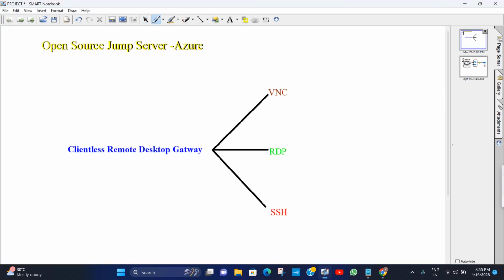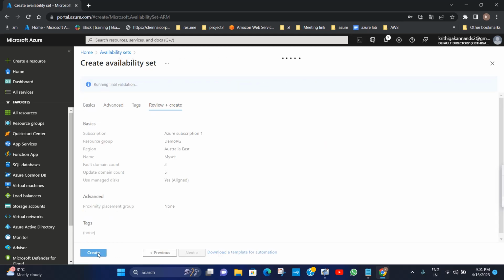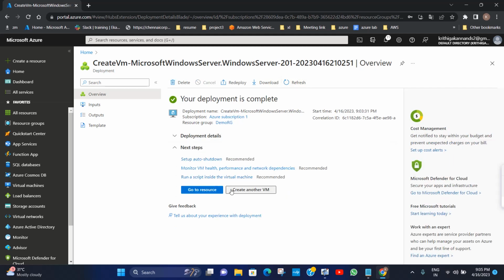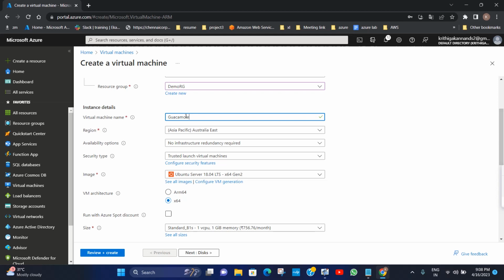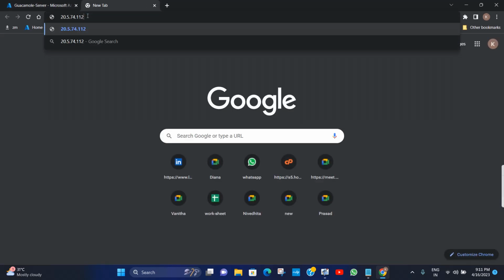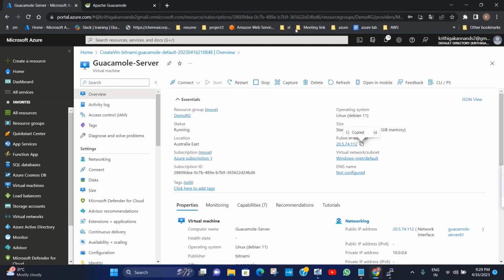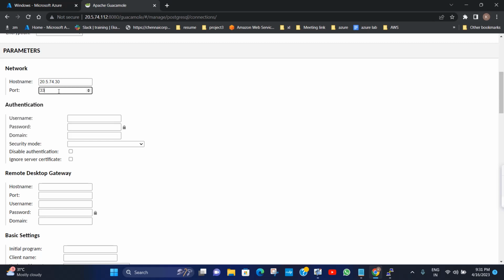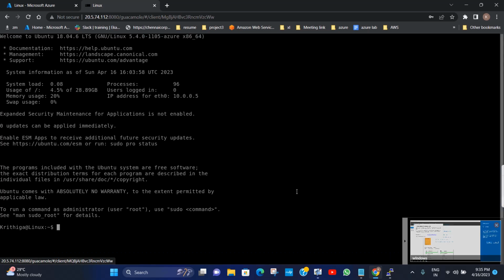Jumpserver - Azure | Ekascloud | English